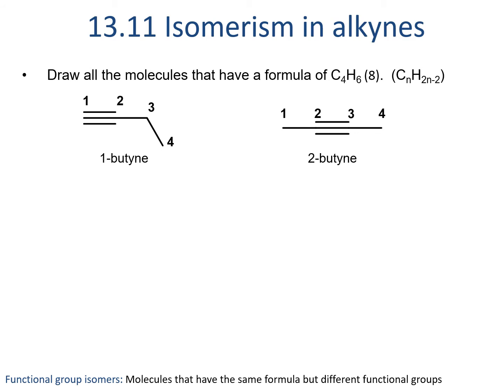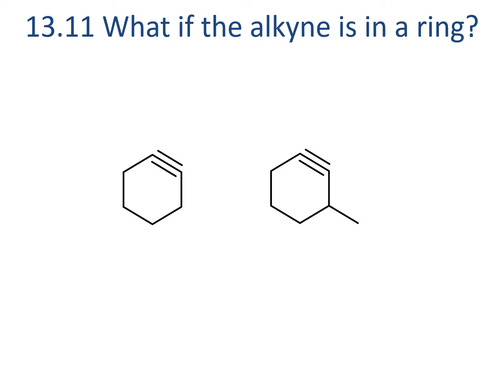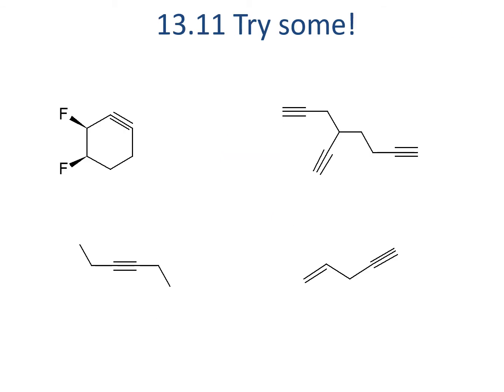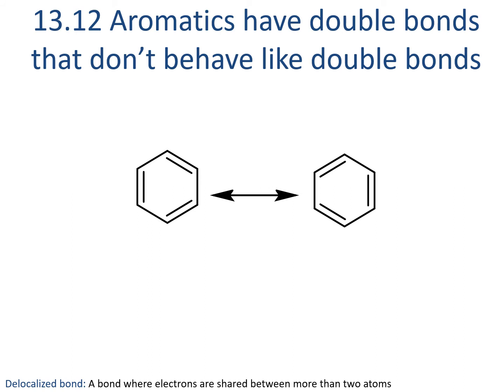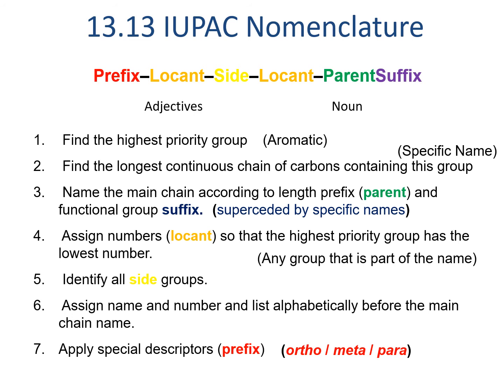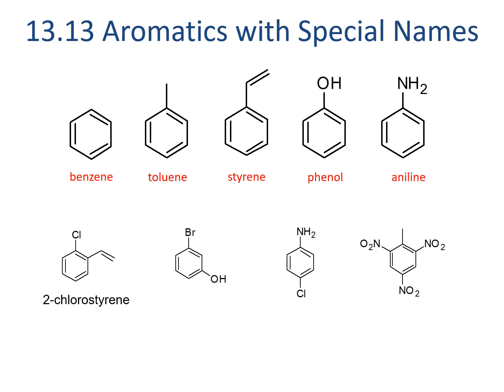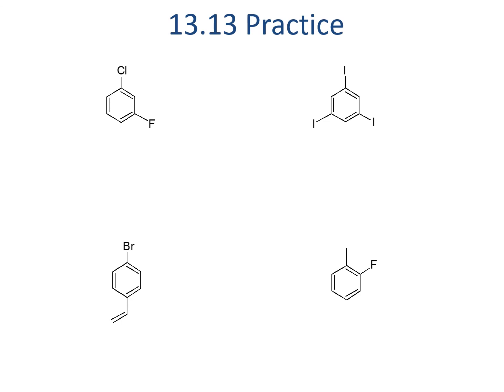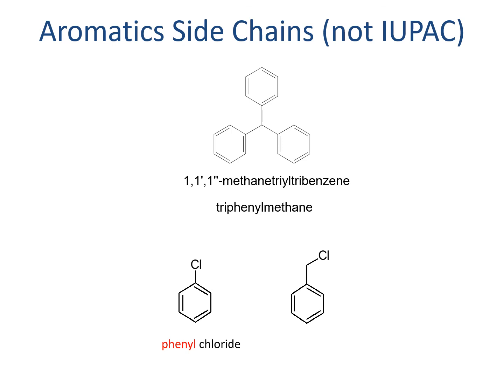102 Ch 13B Alkynes and aromatics